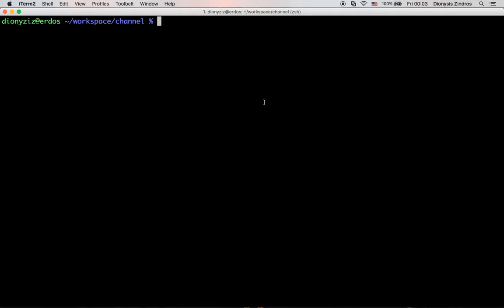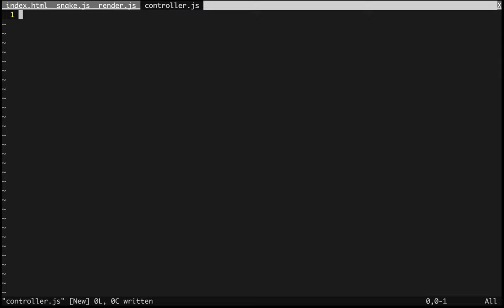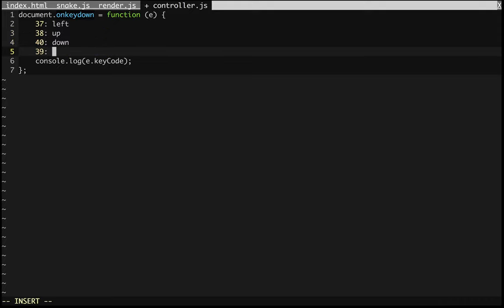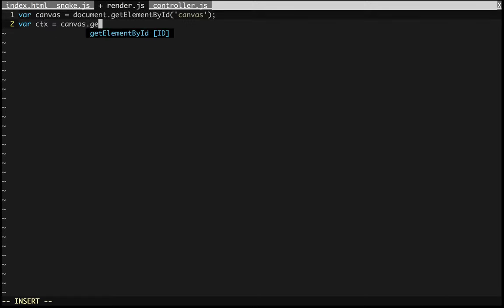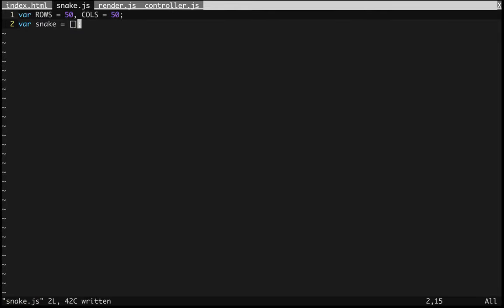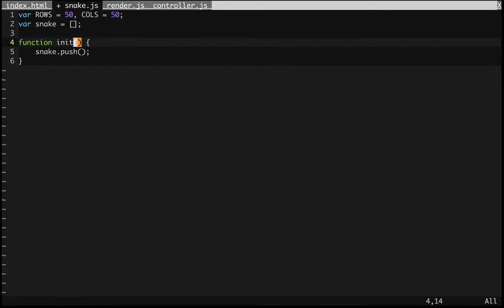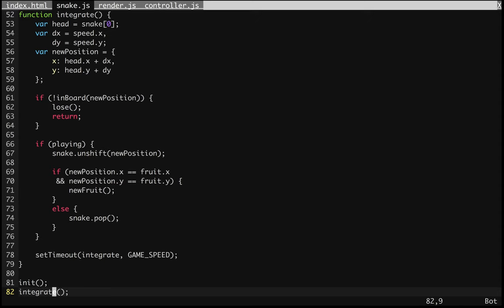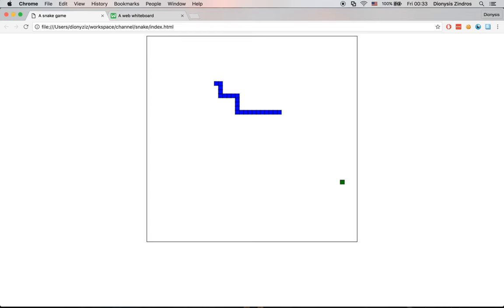HTML5 snake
Step-by-step implementation of an HTML5 snake in Javascript. I use vanilla Javascript in the browser without any libraries. The rendering is done on a canvas.